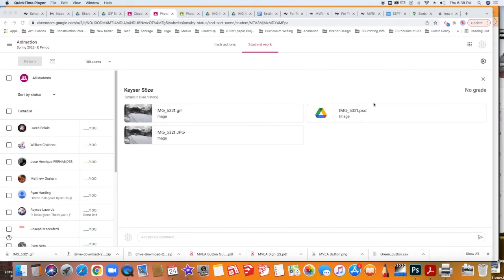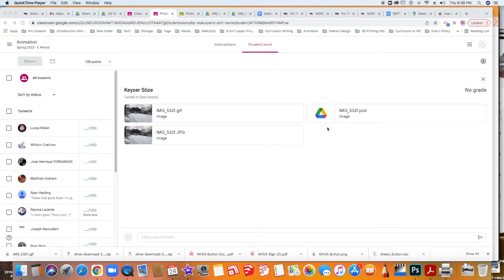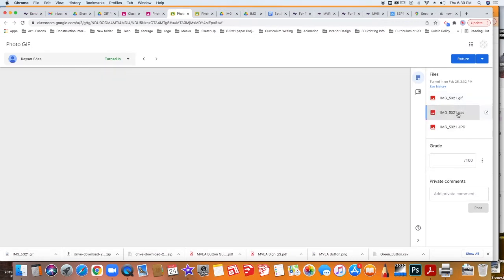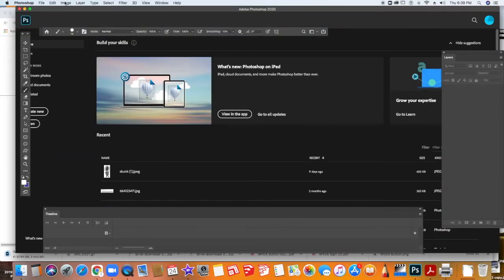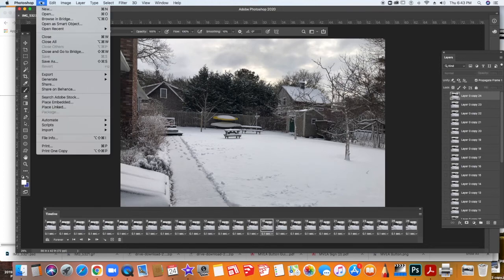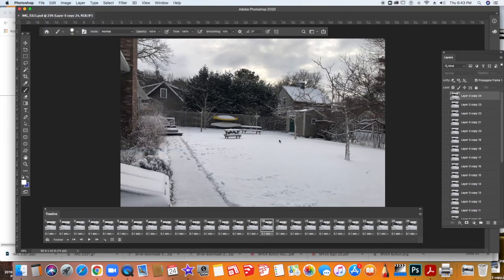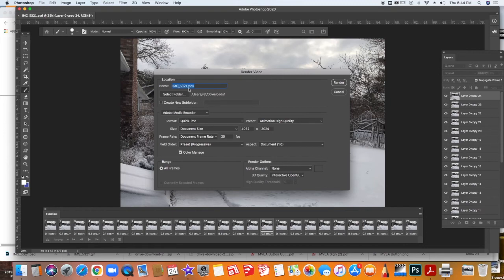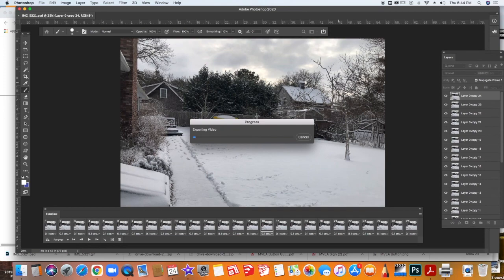Converting a GIF to a Mov File in Photoshop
Converting GIFs to Video files - How to use Photoshop to convert a GIF to an .mov file for use in iMovie